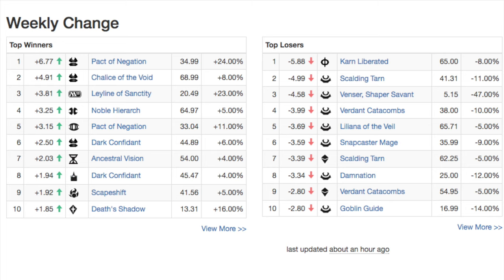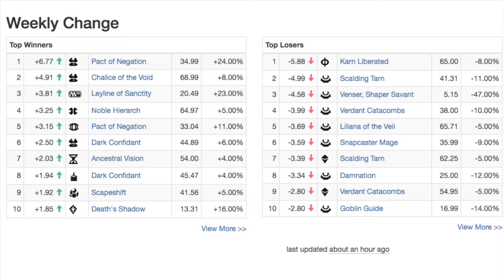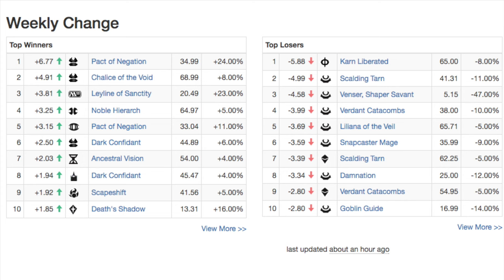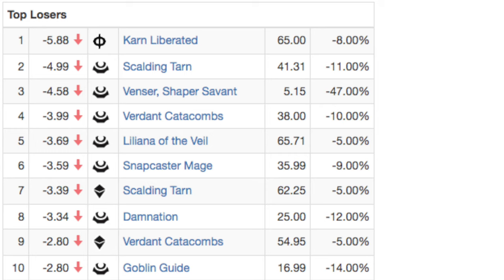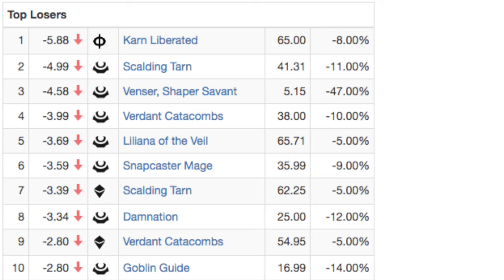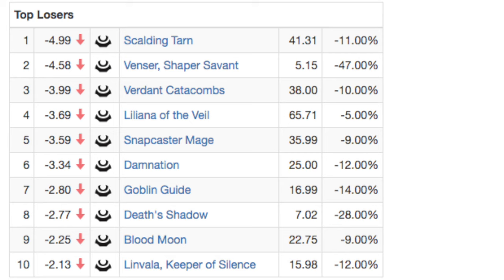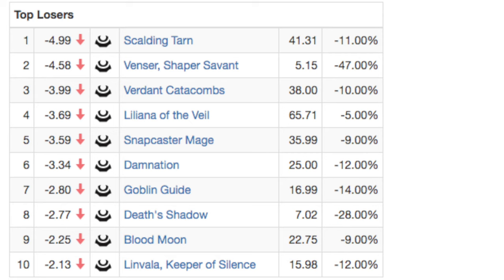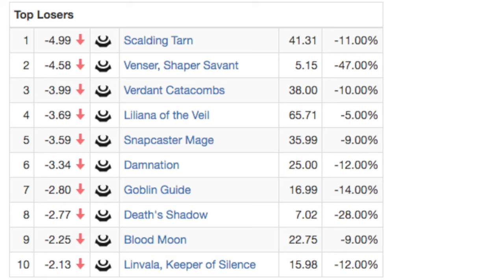Market Watch Modern Masters 2017 Magic the Gathering